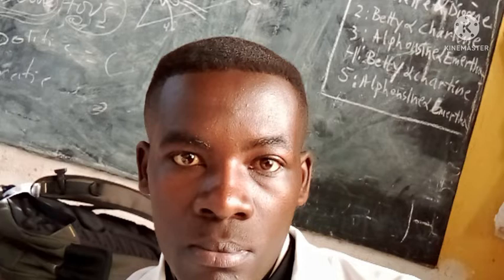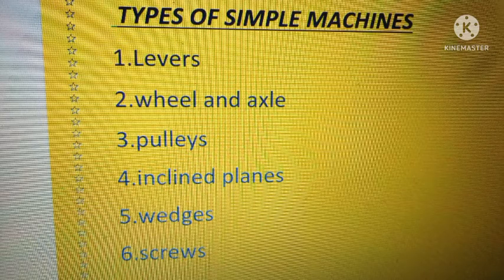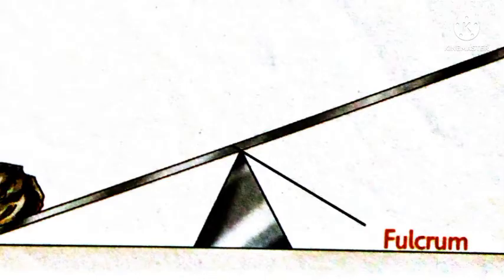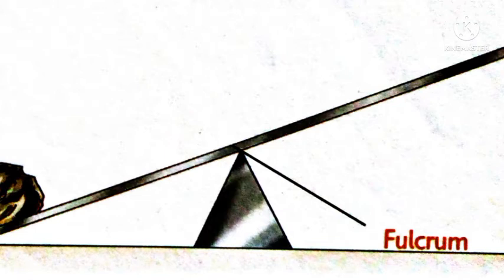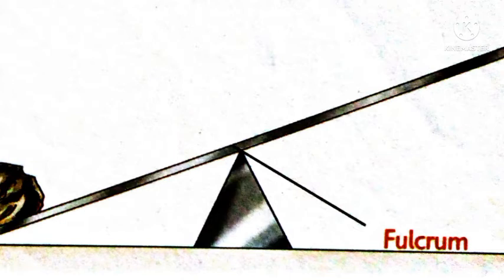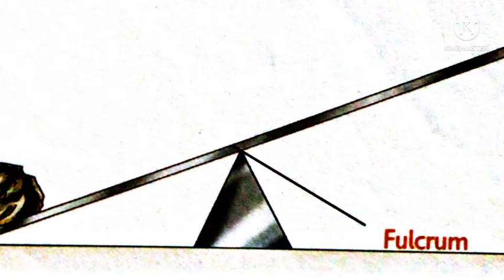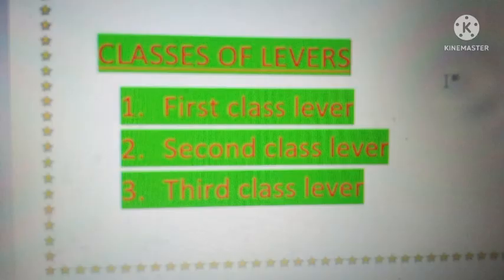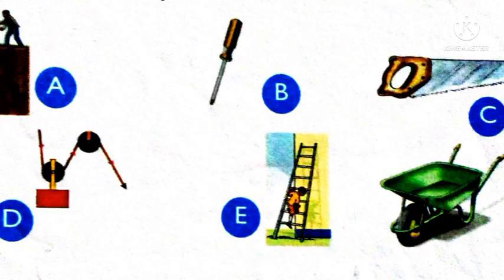P6 SET:Simple machines